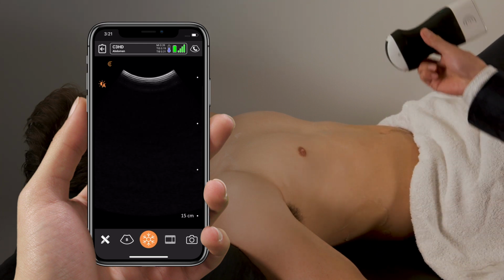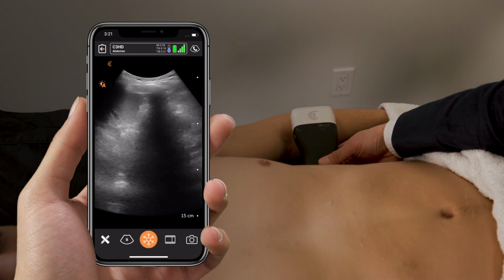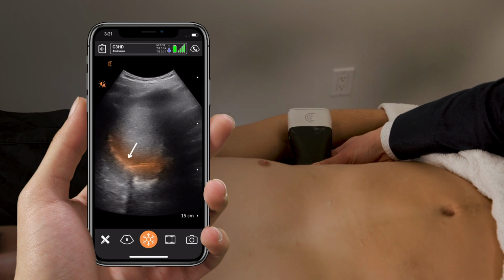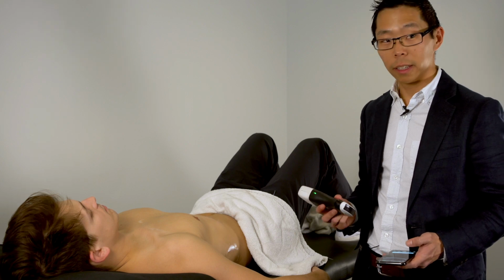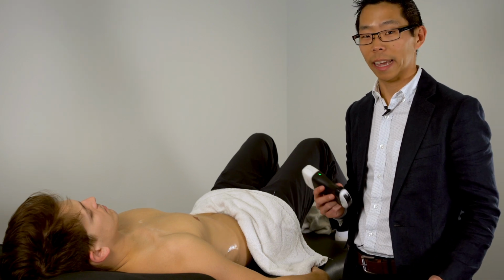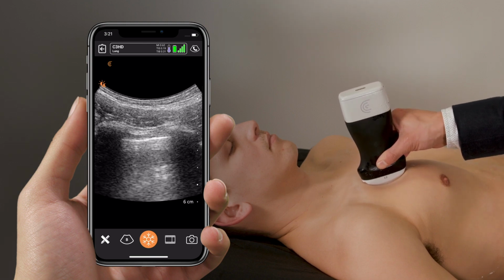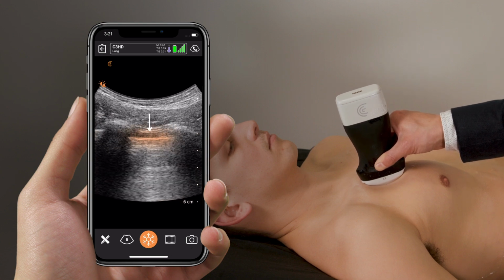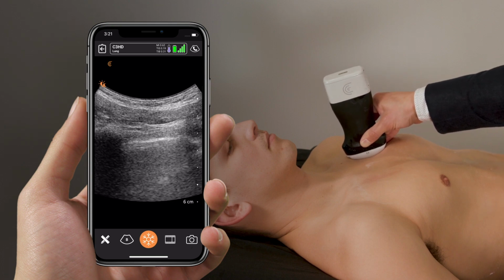Extended FAST Exam with Dr. Daniel Kim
Following is a video showing an extended Focused Assessment with Sonography in Trauma (eFAST) exam.

Clarius HD Ultrasound produces the sharp and clear images you need to easily identify anatomy.